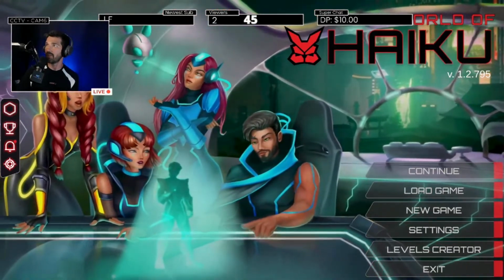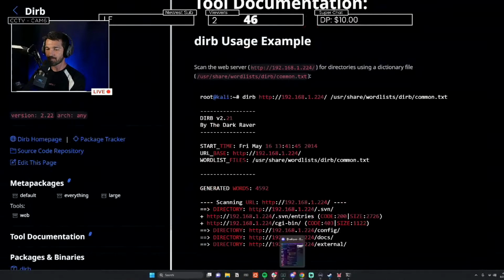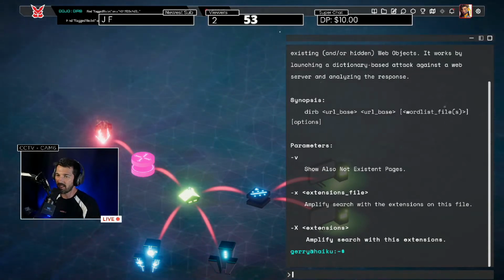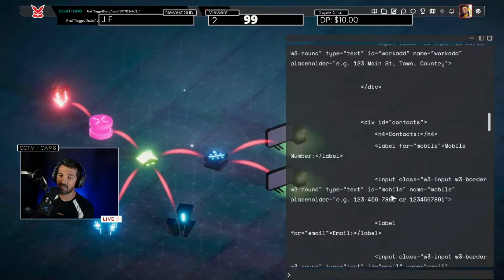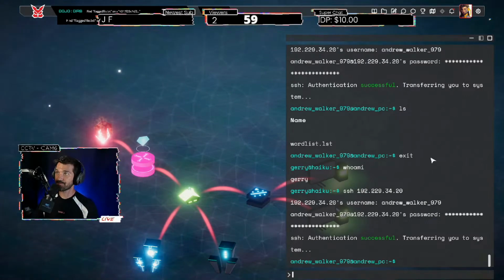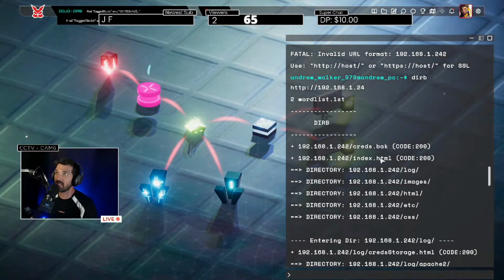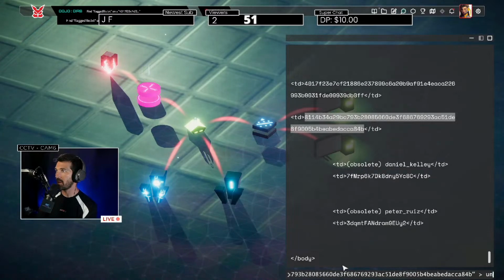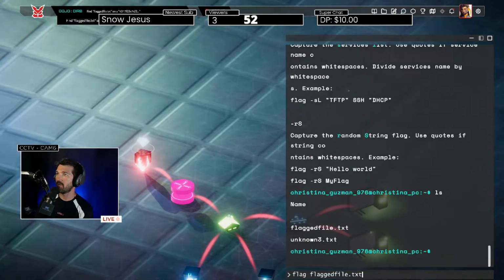Take Cybersecurity Learning To The Next Level With World of Haiku! 3/27/23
Join me as we play World of Haiku, a near future themed game that immerses you in game play while educating and reinforcing practical skills in Linux and Offensive security practices aka

Check out this platform at these links below-

Simply Cyber is a community of cybersecurity professionals looking to assist in networking, education, and community.